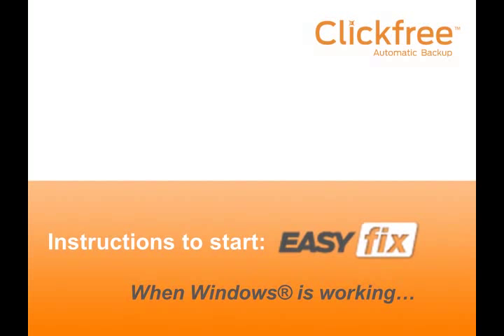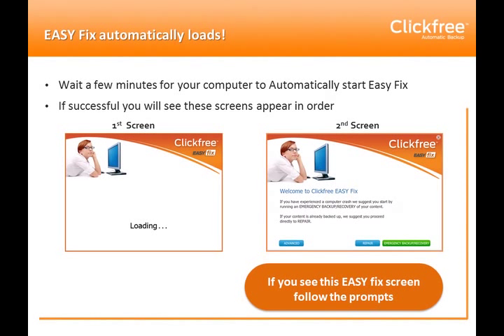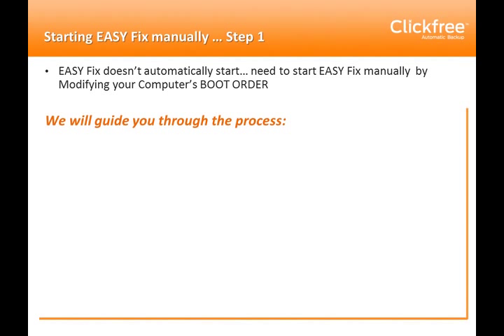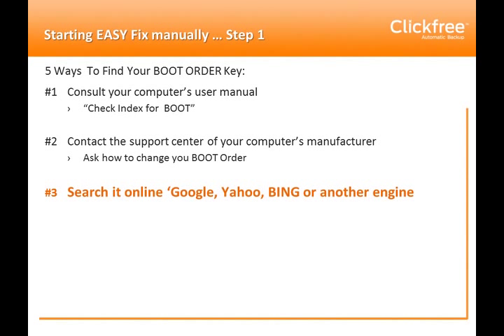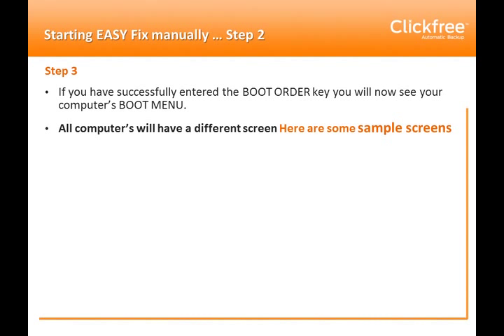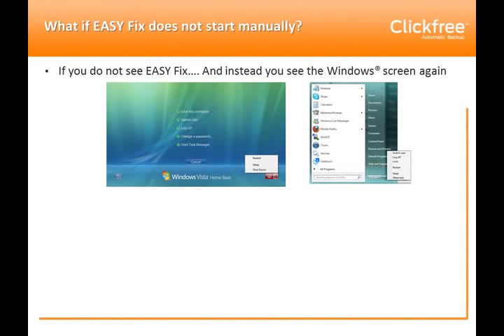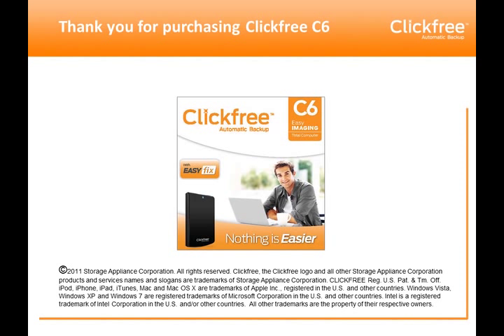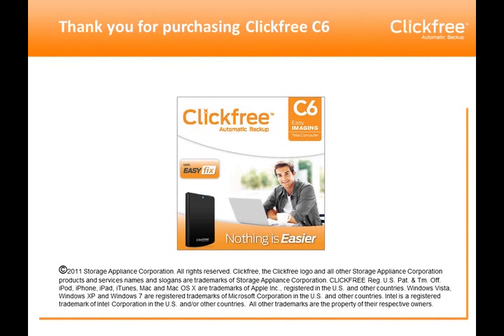How to use Easy Fix when Windows is Working - Clickfree TV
This video demonstrates how to to launch the Easy Fix software when Windows is working. It shows how to change your Boot order and how to use Easy Fix to repair your Windows Operating system.